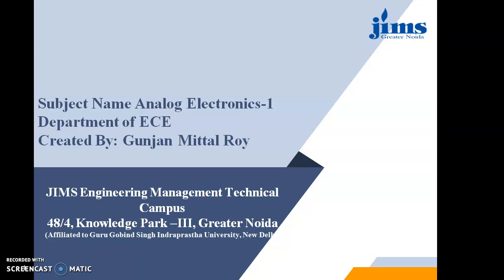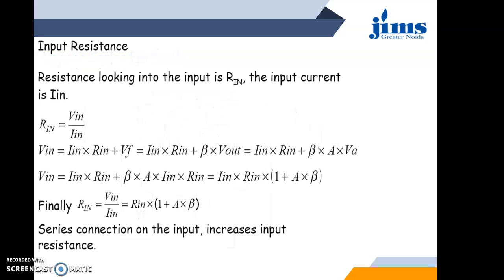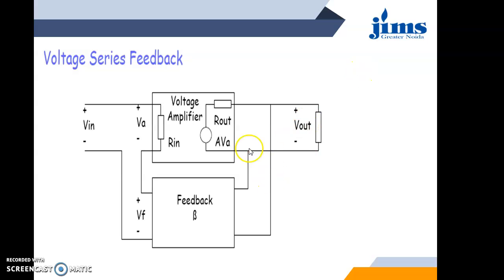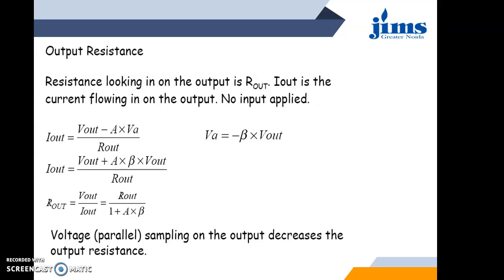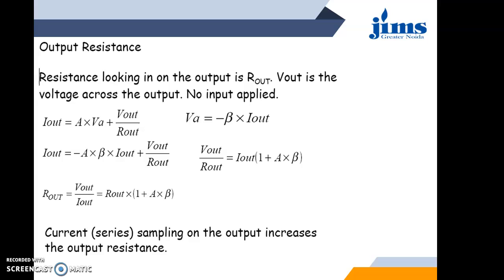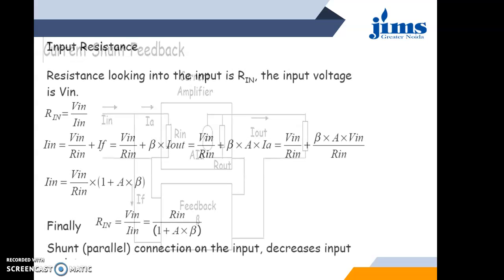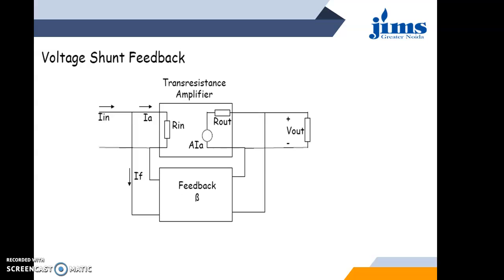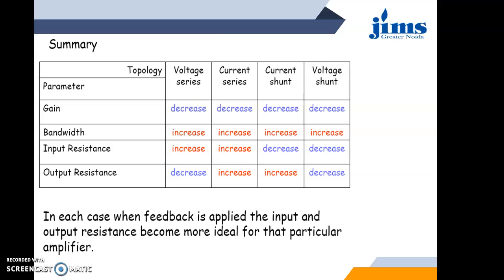15 Impedance consideration of negative feedback